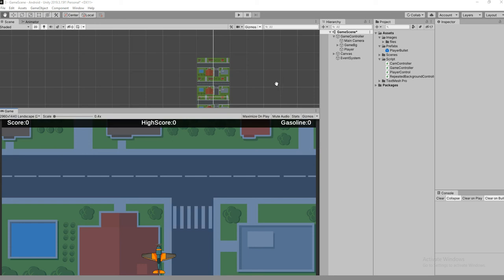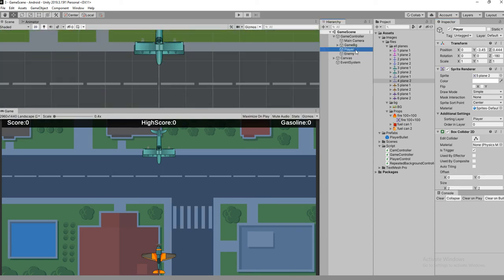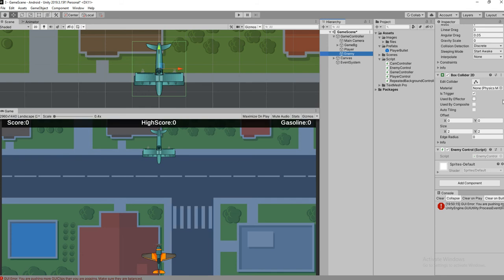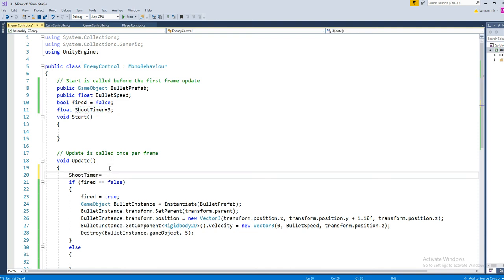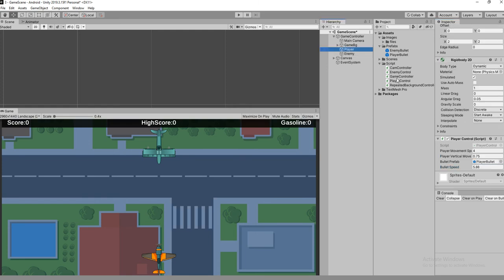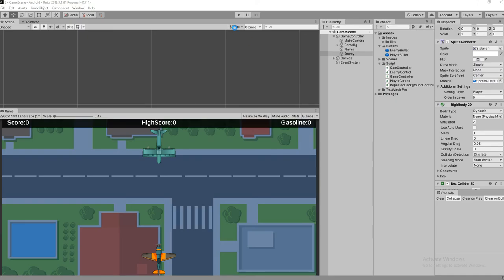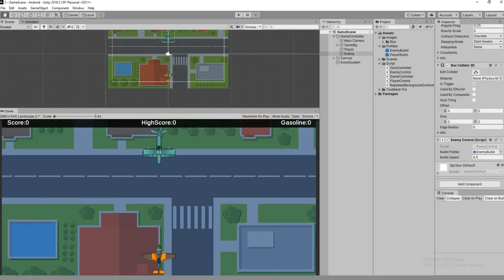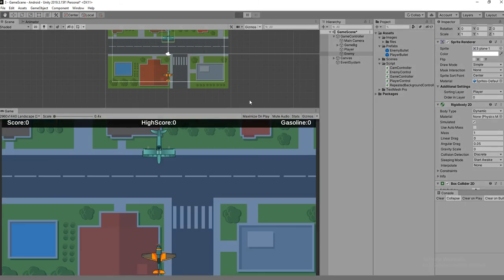10 .Unity2D Game Development - Build a Airplane Shooting Game:creating a enemy system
10 .Unity2D Game Development - Build a Airplane Shooting Game:creating a enemy system